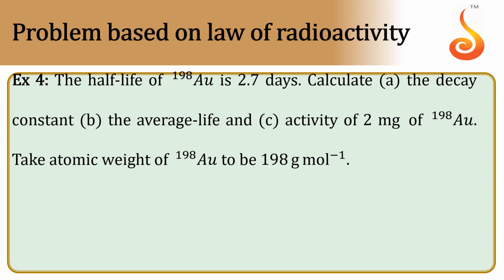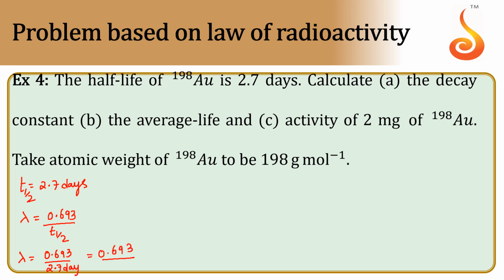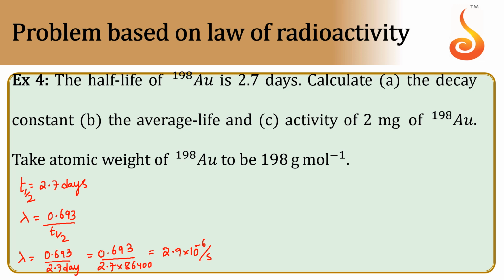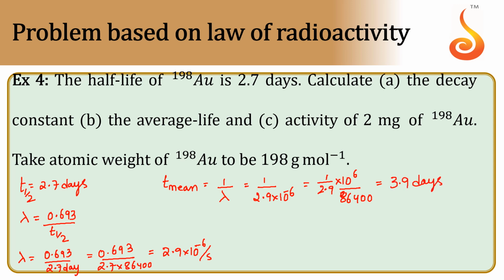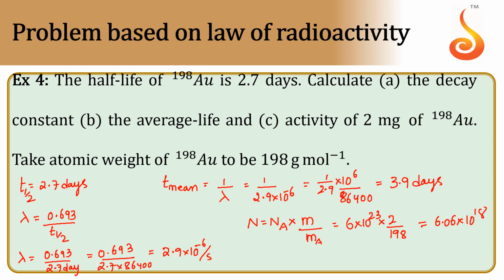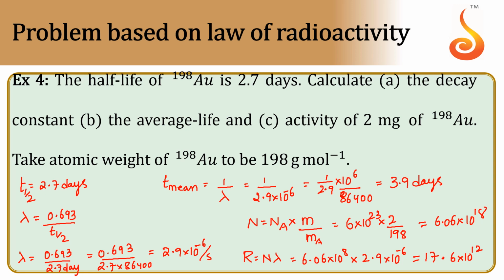PU 2 | JEE S2 | Physics | Atoms and Nuclei | Lecture 3 | Slide 22 | EX 4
Welcome to Concept Videos for JEE! This slide will explain Example 4 of Atoms and Nuclei. We are sure you will have an effective learning experience.